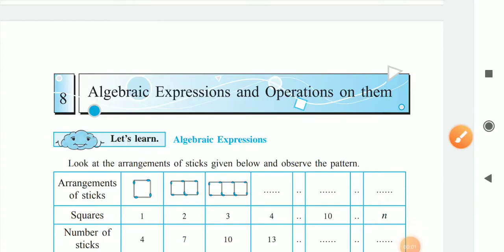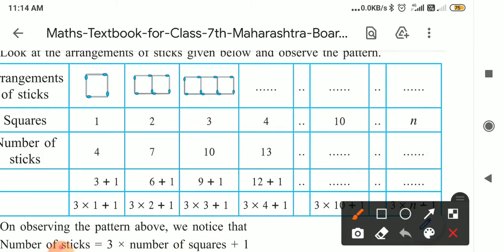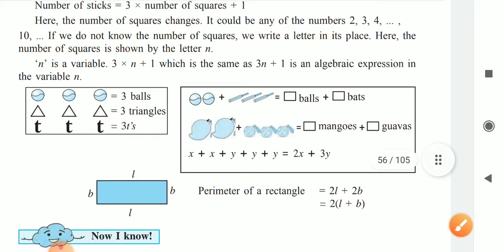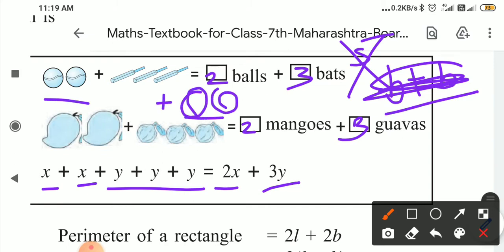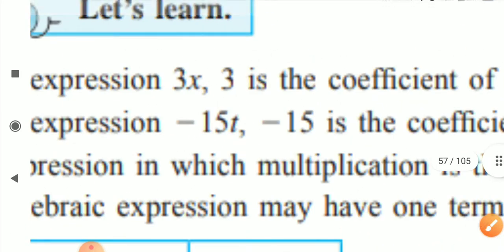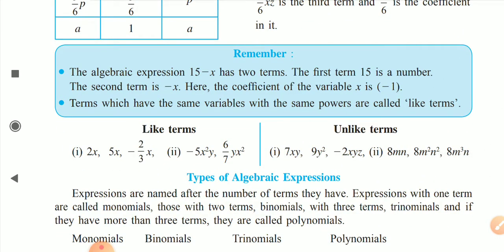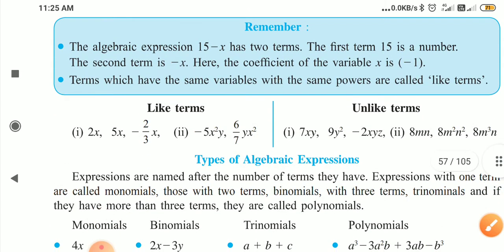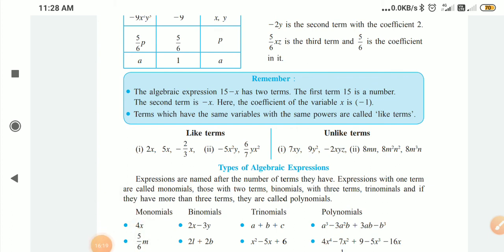Algebraic expressions and operation on them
Std7th